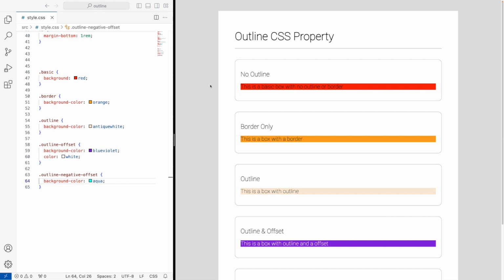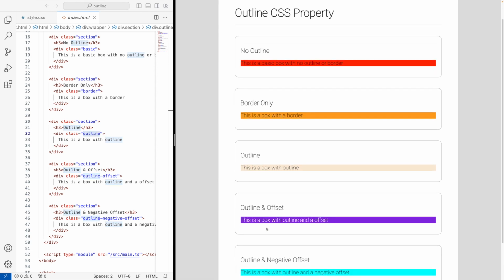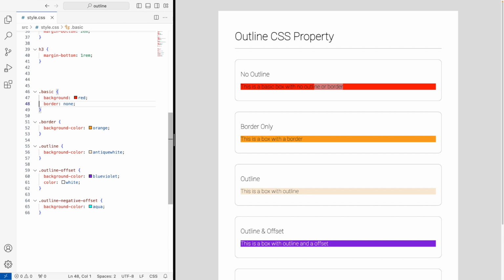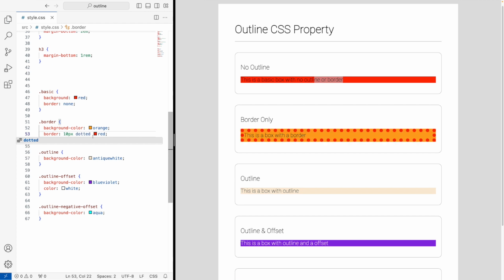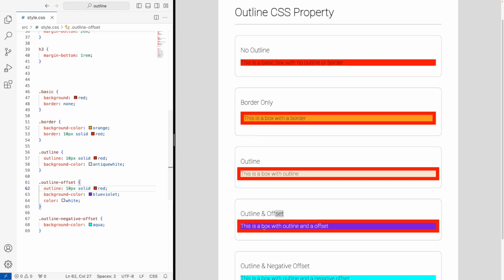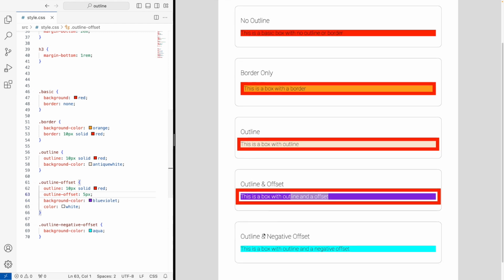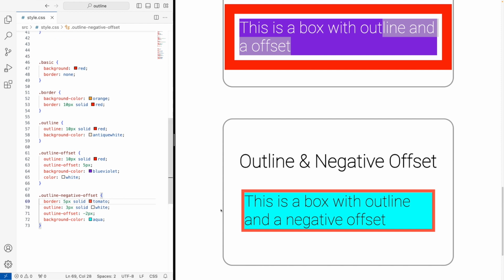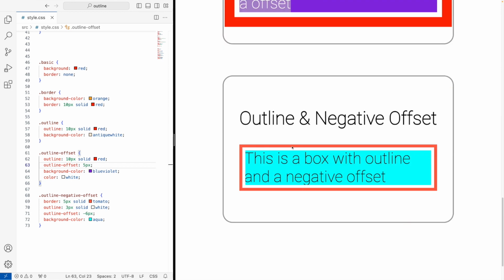Outline CSS Property - Understanding How It Works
Welcome to our in-depth exploration of the CSS Outline Property, an essential aspect of web design that enhances user interface and accessibility by providing a visual guide around elements without altering their position or size. This video tutorial is designed for beginners and professionals alike, aiming to deepen your understanding of how the CSS Outline Property functions, its applications, and the nuances that distinguish it from similar CSS properties.

The CSS Outline Property is a powerful tool that allows web designers to draw a line around elements, which is primarily used for debugging or highlighting elements on a web page. Unlike borders, outlines do not occupy space, do not affect the layout, and can be non-rectangular. This feature is particularly useful for indicating focus states, improving navigation for keyboard users, and enhancing overall user accessibility.

Starting with the basics, the Outline Property is specified as a shorthand for three properties: outline-style, outline-width, and outline-color. The outline-style property is mandatory for the outline to be visible and includes styles such as solid, dashed, dotted, and none. Outline-width specifies the thickness of the outline, which can be measured in pixels, ems, or other CSS units, while outline-color determines the color of the outline. It's worth noting that outlines can inherit color from the current text color if the color isn't explicitly defined, adding to the versatility of this property.

One of the unique aspects of the Outline Property is its ability to overlap content without displacing it, thanks to its rendering outside of the element's box. This makes it incredibly useful for focus indicators on interactive elements, ensuring that the visual cue does not disrupt the document's flow or layout. Additionally, the CSS Outline Property supports the "outline-offset" property, allowing designers to create space between the outline and the element's border. This space can be adjusted to enhance visibility or achieve a specific design effect, further illustrating the flexibility and utility of the Outline Property.

Moreover, understanding the distinctions between the CSS Outline Property and the border property is crucial for effective web design. While both can provide visual delineation of elements, borders are part of the box model, affecting layout and spacing. In contrast, outlines do not alter the element's position or dimensions, making them a better choice for focus indicators and visual highlights that do not interfere with the page layout.

Throughout this tutorial, we will dive into practical examples, showcasing how to implement the Outline Property effectively in various scenarios. From creating custom focus styles to enhancing user navigation and accessibility, you'll learn how to leverage this CSS feature to improve your web projects. Additionally, we will cover best practices for using outlines in responsive design, ensuring that your outlines enhance usability across all devices.

Remember, the CSS Outline Property is more than just a stylistic tool; it's a fundamental aspect of creating accessible and user-friendly web designs. By mastering this property, you can significantly improve the interactivity and navigational experience of your web projects, making your sites more inclusive and engaging for all users.

In conclusion, the CSS Outline Property is a versatile and essential tool in the web designer's toolkit. Its ability to create visual boundaries without affecting layout, coupled with its role in enhancing accessibility, makes it invaluable for crafting intuitive and visually appealing websites. Whether you're a beginner looking to understand the basics or a seasoned professional seeking to refine your use of outlines, this tutorial offers insights and practical advice to elevate your web design projects.